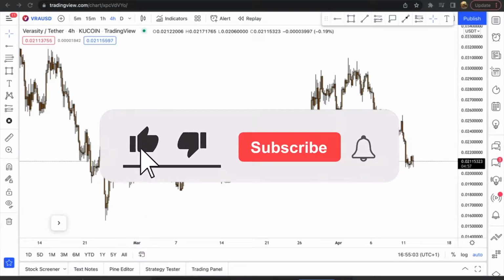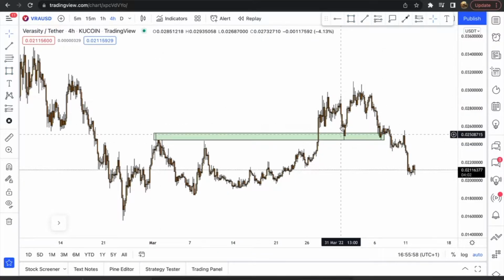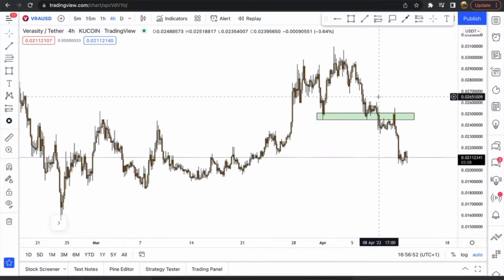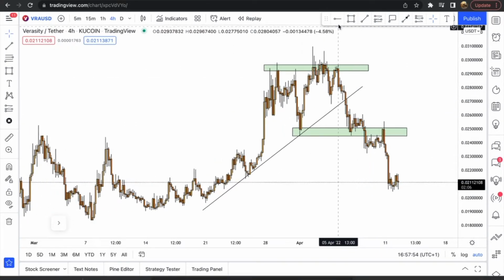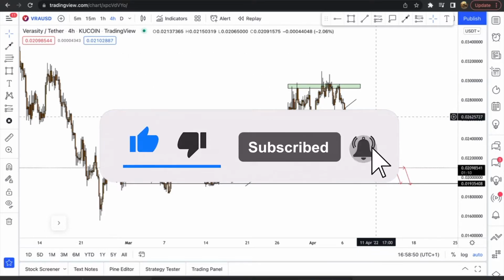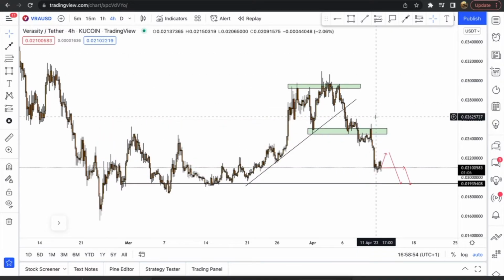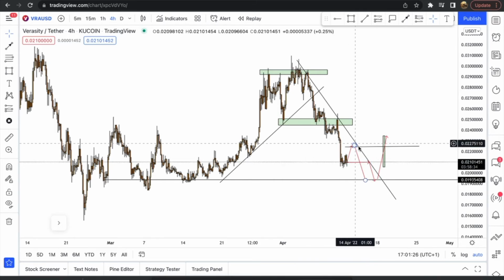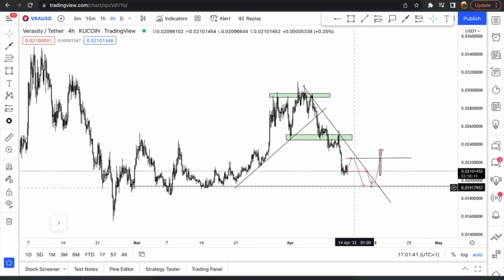VRA PRICE PREDICTION 2022 - WHERE TO NEXT? - VRA ANALYSIS - VERASITY PRICE PREDICTION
VRA PRICE PREDICTION 2022 - VRA VERASITY NETWORK - VRA PRICE PREDICTION - VRA PREDICTION - VRA CURRENT PRICE ACTION! VRA ANALYSIS

TODAY WE ARE DIVING INTO VERASITY NETWORK, VRA. WE COVER THE TECHNICAL ANALYSIS BEHIND VRA TODAY. MY PRICE PREDICTION ON VRA IS  BASED ON THE CURRENT MARKET STRUCTURE THAT WE CAN SEE. I TRADE PURLY BASED ON PRICE ACTION, NO INDICATORS.